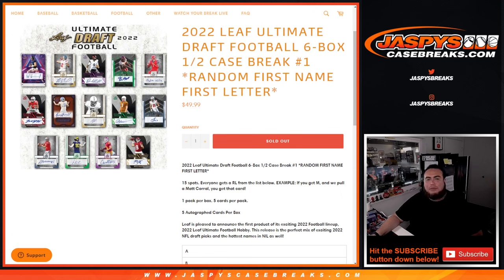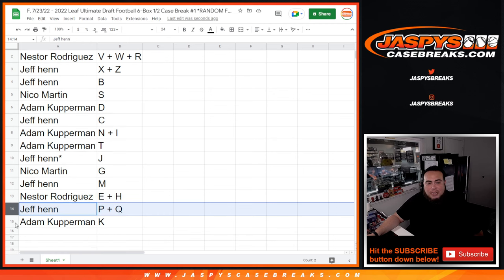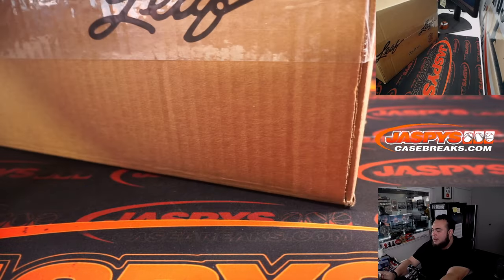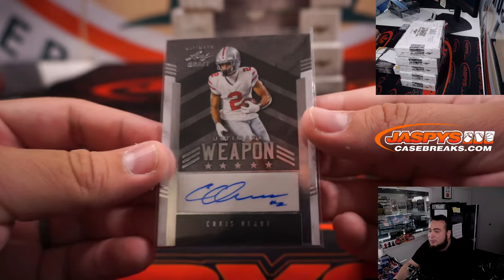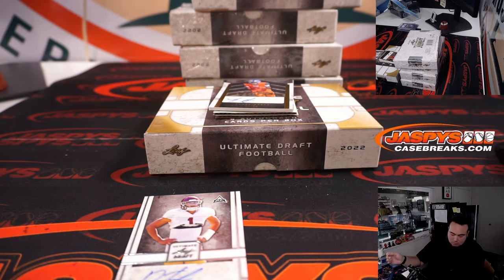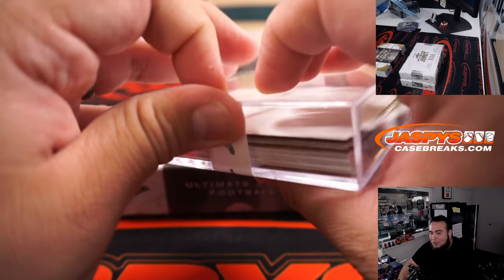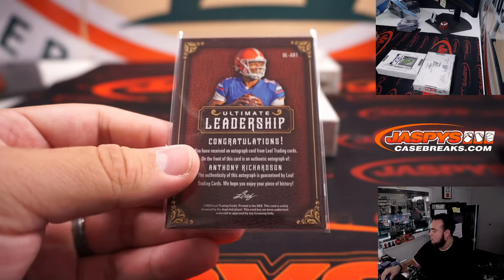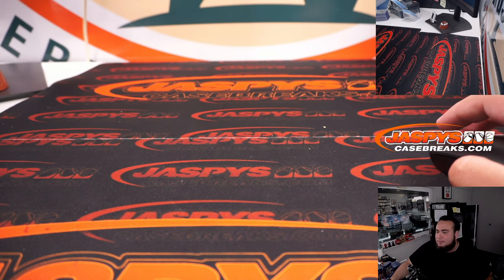F. 7/23/22 - 2022 Leaf Ultimate Draft Football 6-Box Break #1 *RANDOM FIRST NAME FIRST LETTER*